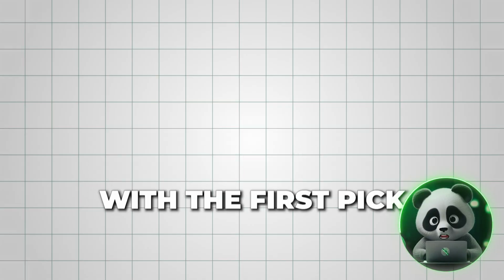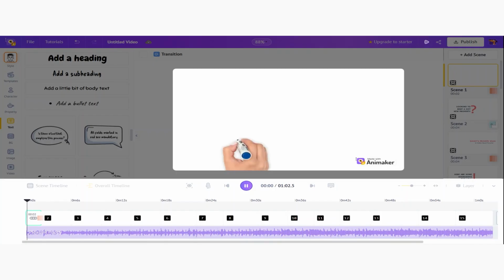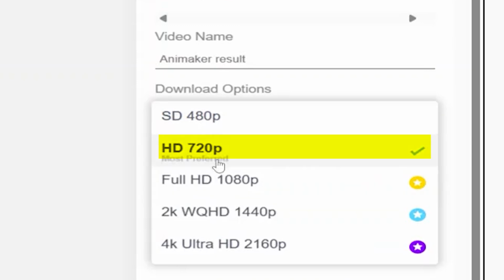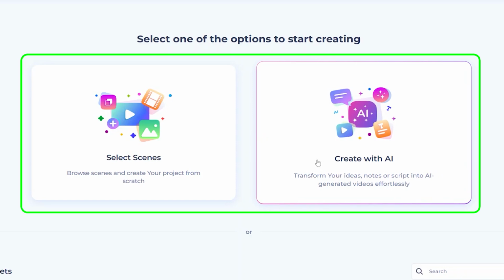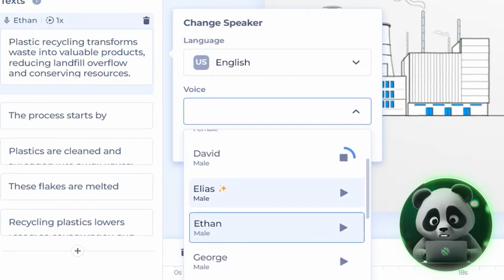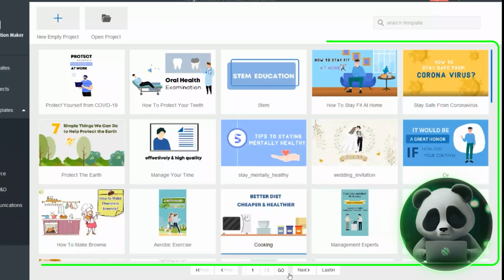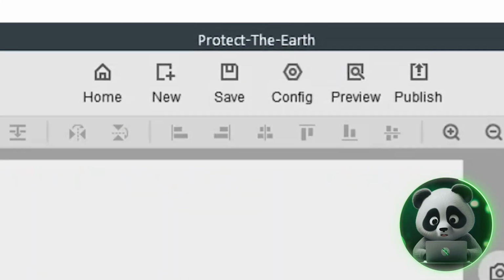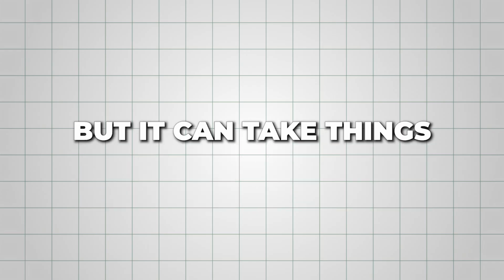3 Best AI Whiteboard Animation Maker In 2026! (Animaker vs Renderforest vs Mango Animate)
Whiteboard animation can help explain concepts easily for YouTube videos or employee training but most tools don’t offer ready-made templates or customizable hand-drawing features.

And that's why we found 3 dedicated ai whiteboard animation tools in 2026 that have all the templates and customization to make whiteboard animation fast and easy.

Here we go:

00:00: Intro
00:28: Animaker
03:45: Renderforest
06:44: Mango Animate
09:03: Final Takeaway

This is not a get-rich quick scheme. Results are not guaranteed in any business so apply your own research.